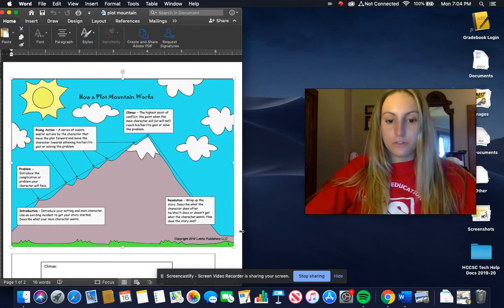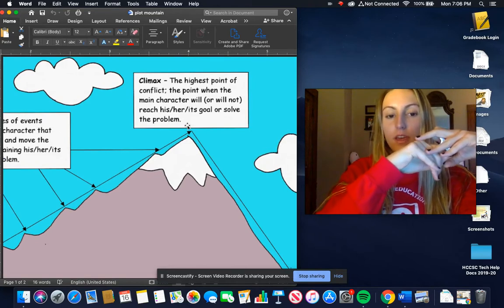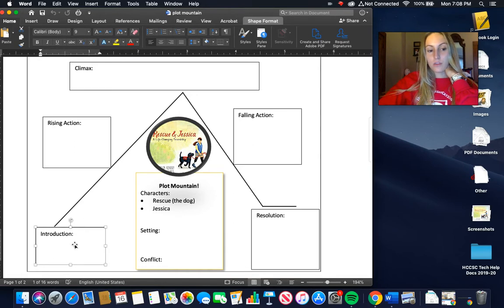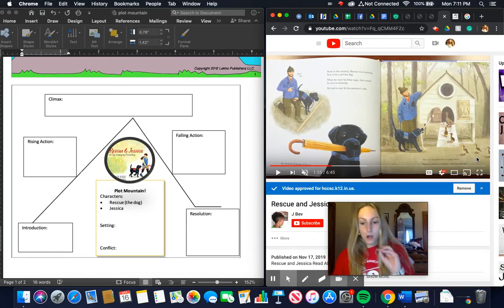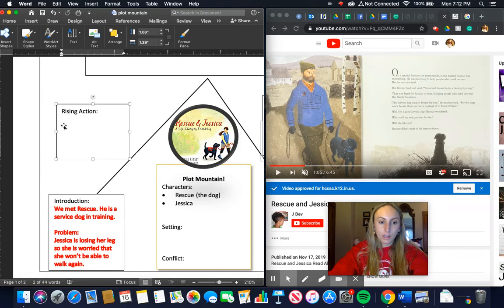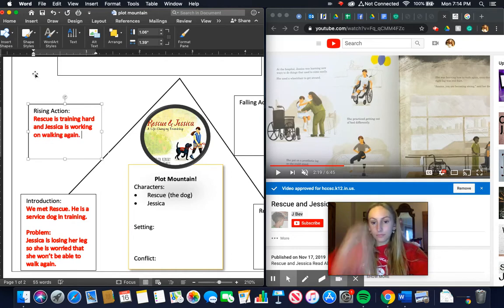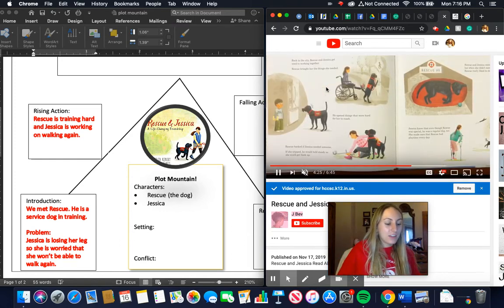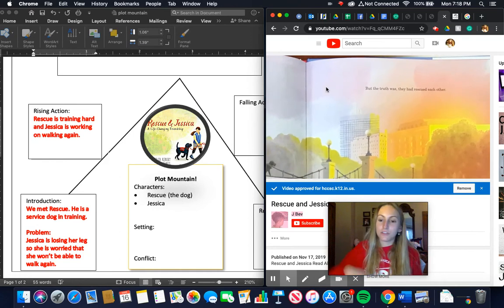Reading Lesson (Rescue & Jessica) 03/17